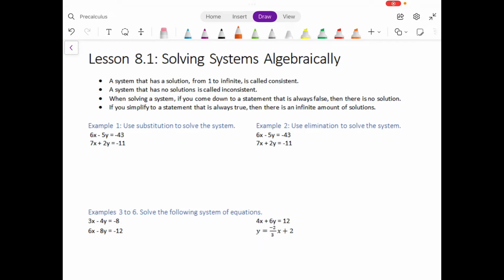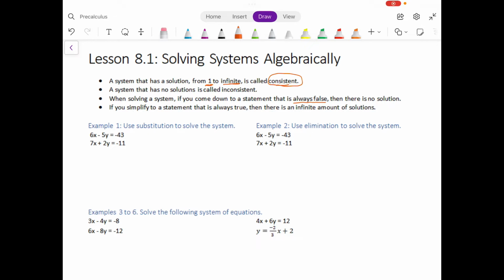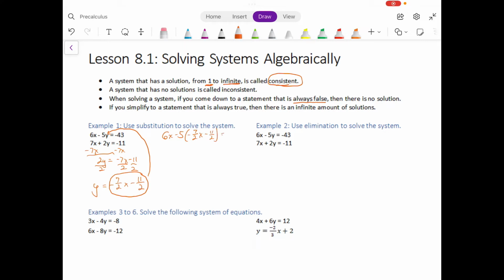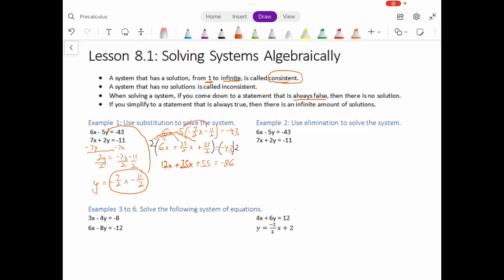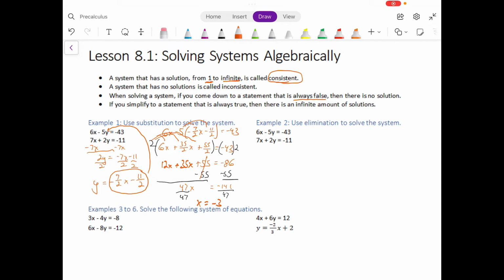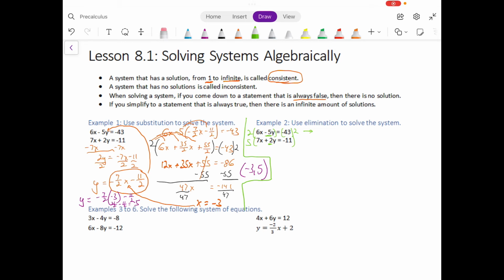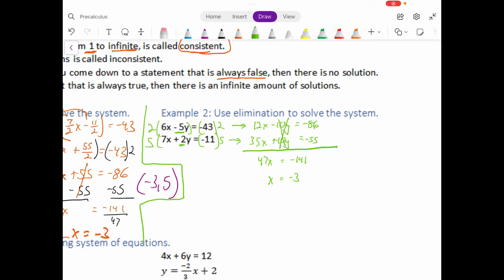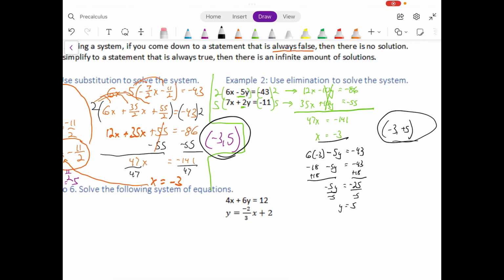Precalculus Lesson 8.1 Solving Systems Algebraically Part 1